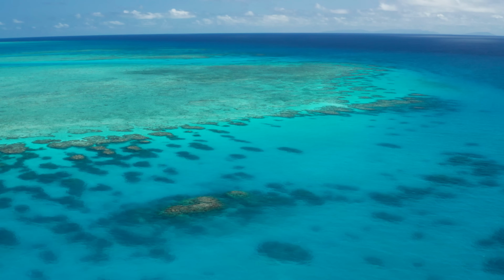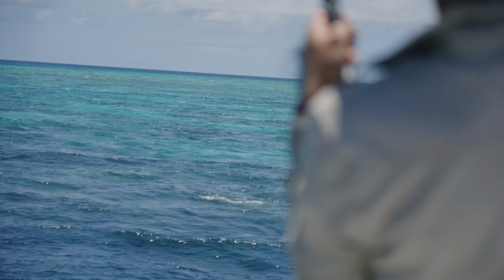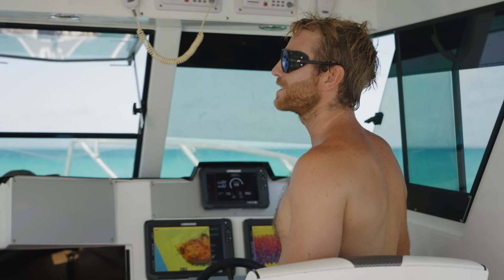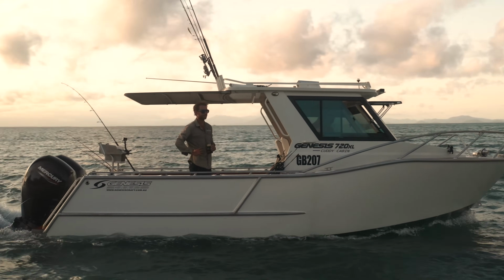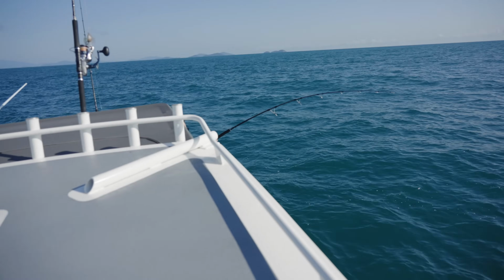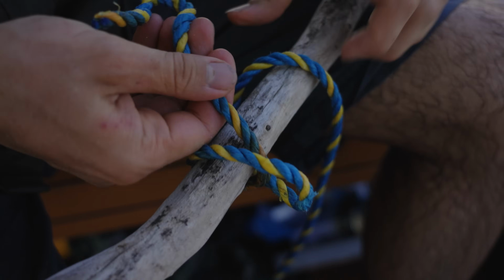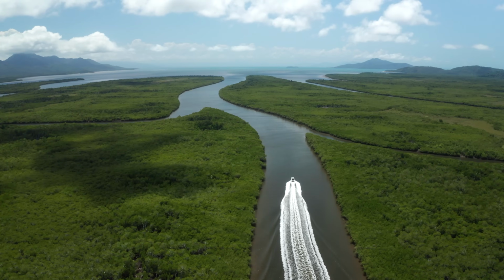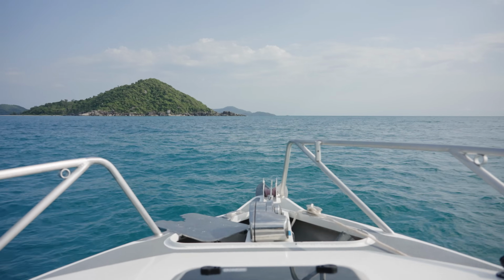GETTING BACK 2 BASICS: Where it all began (Short Film)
This short film was created in 2022 for a topwater fishing film competition, and we're excited to now be able to share it with everyone.
Hopefully it gives you a bit of an insight into back 2 basics and why we do what we do.
Cheers for being with us on the journey, stay safe out there.
 Strick, Az and the whole B2B team.

Filmed and edited by Tom Strickland  @Stricko

Heaps of our adventures don't make it onto YouTube, you can see check them out here: